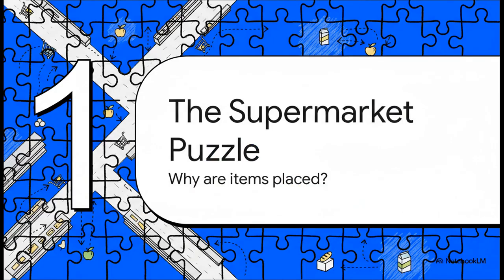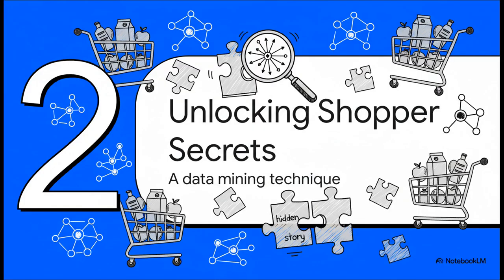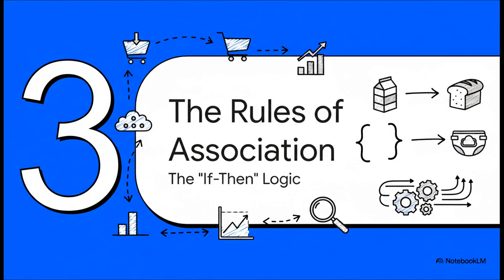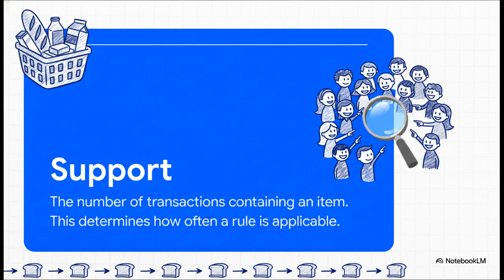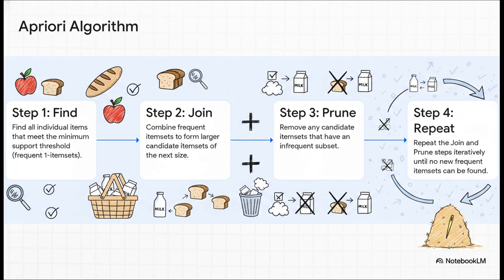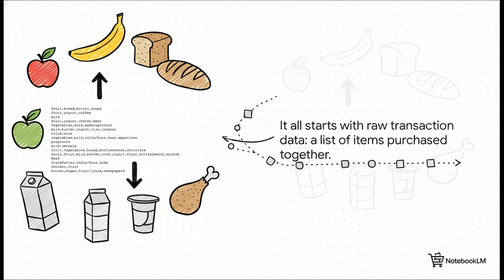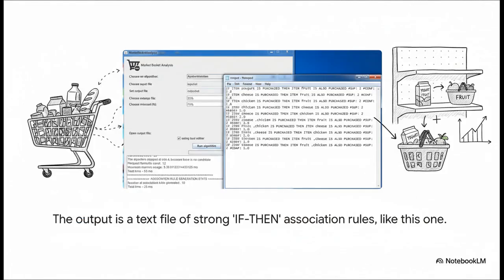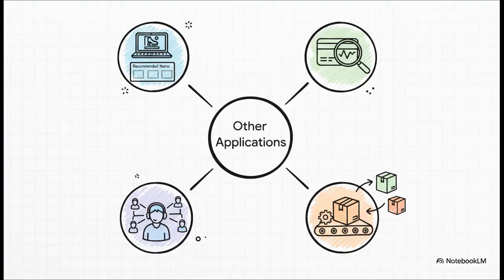🛒Market Basket Analysis: A Retail Data Mining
Have you ever wondered how the "Frequently Bought Together" feature on Amazon can be used to write better software? 🤔
In this video, we dive into Market Basket Analysis (MBA) and how this powerful data mining technique is applied in Software Engineering. While MBA is traditionally used in retail to find associations between products, software engineers use it to discover hidden patterns in codebases, bug reports, and API usage!
In this video, we cover:
What is Market Basket Analysis? A quick overview of association rule mining (Apriori algorithm).
Logical Coupling: How MBA identifies files that are frequently changed together during code commits.
Bug Prediction: Analyzing historical bug data to predict where future defects might occur based on component associations.
API Recommendations: How MBA can suggest the right API calls or code snippets while you type.
Refactoring: Using data to improve software architecture and reduce technical debt.
Whether you are a software developer, a data scientist, or an engineering manager, understanding how to apply data mining to software repositories can give you a massive edge!